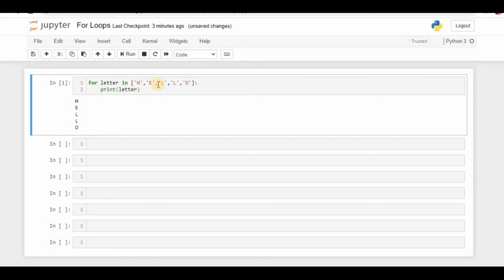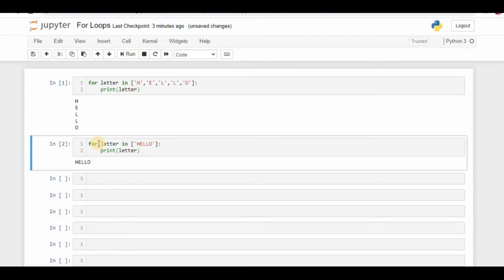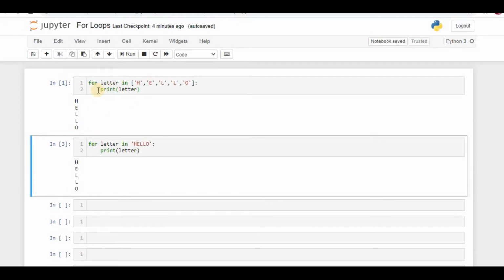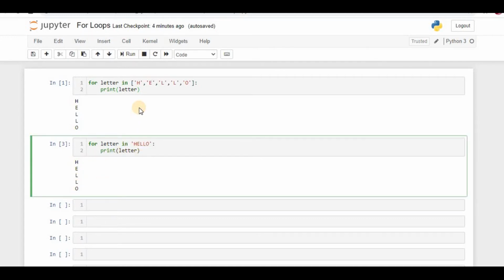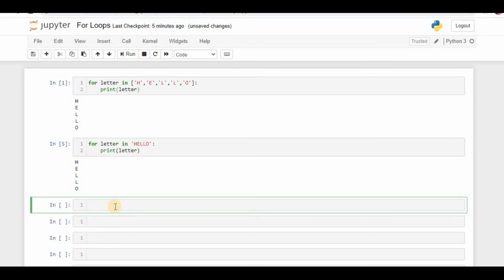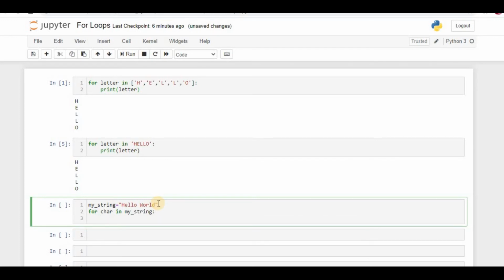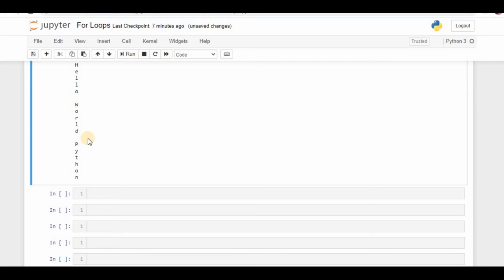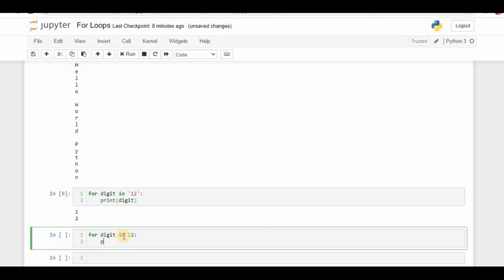Basic For Loop